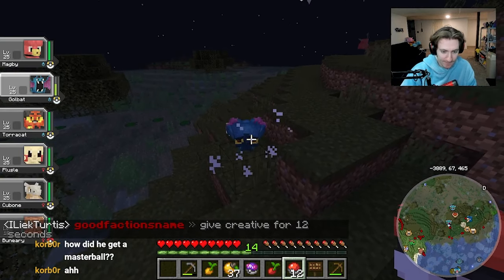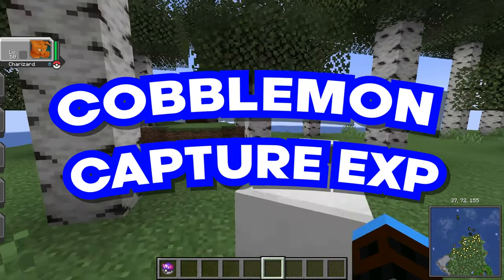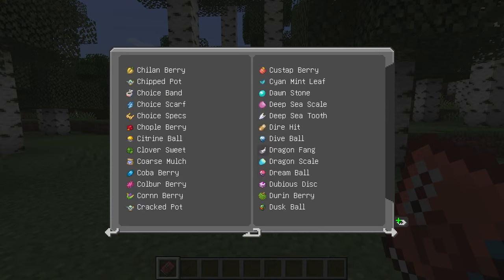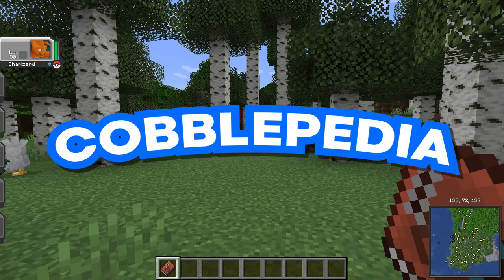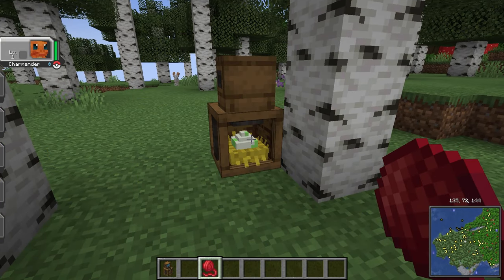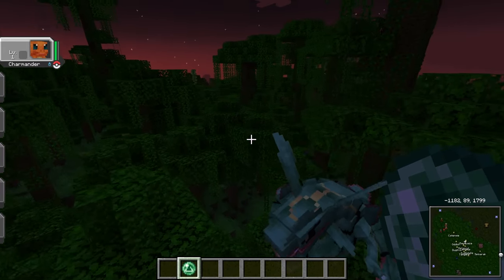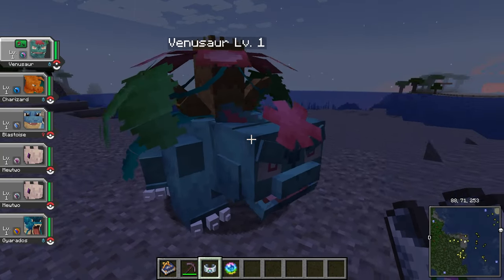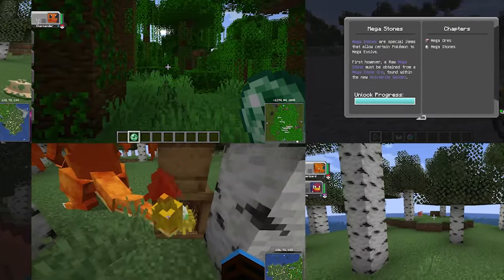Top 5 Cobblemon Add-ons and Side Mods!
Today I'll be showing you the Top 5 Cobblemon Add-ons and Side Mods! All of these mods will enhance your cobblemon experience, and ensure you have a lot of variety while playing the mod